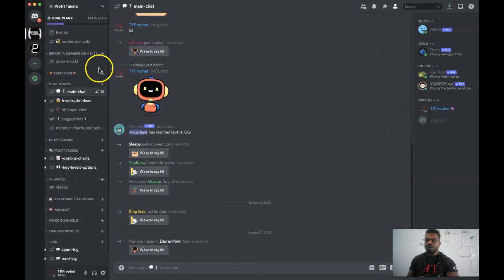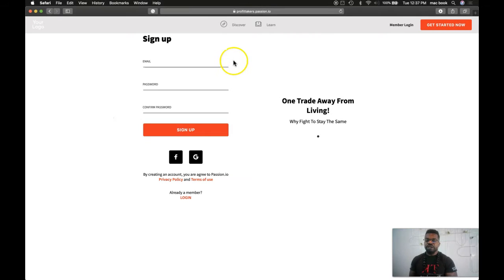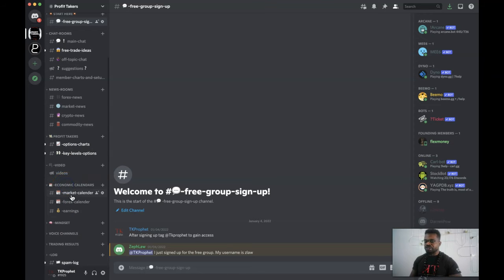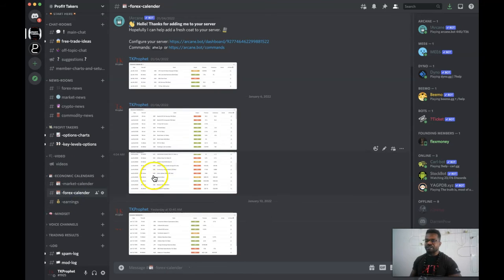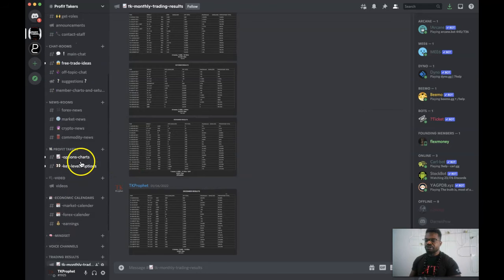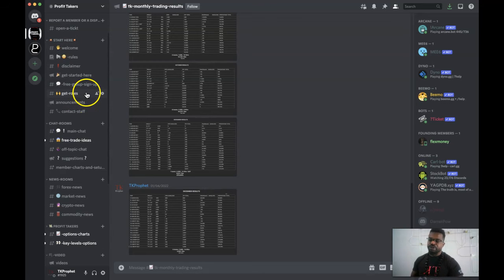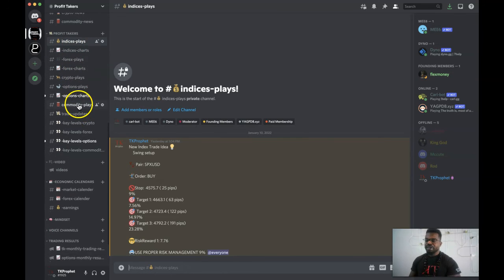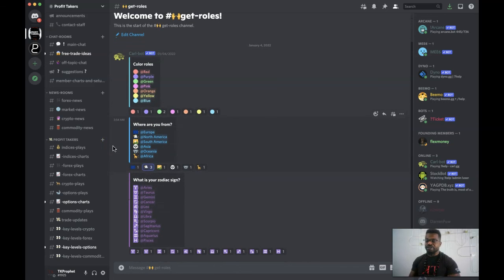How to Trade Tutorial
This video guides you through the steps to setup your account with our Discord community and shows you how to follow along with our trade ideas.